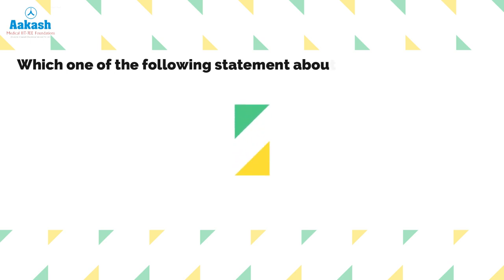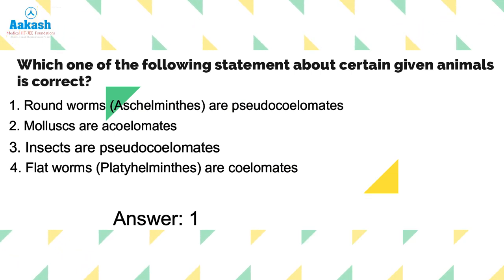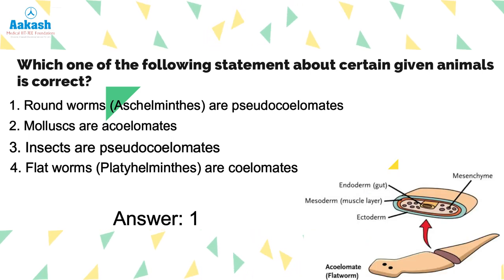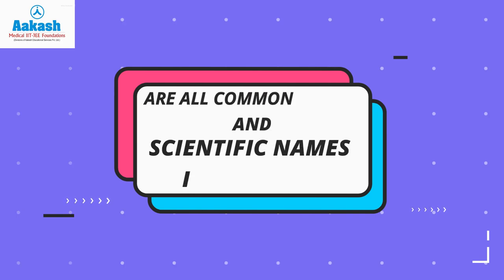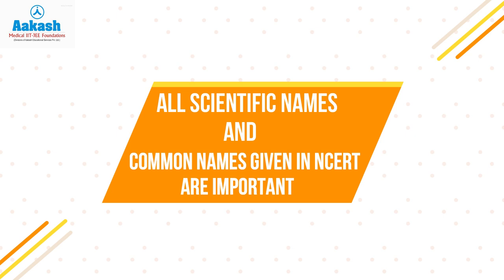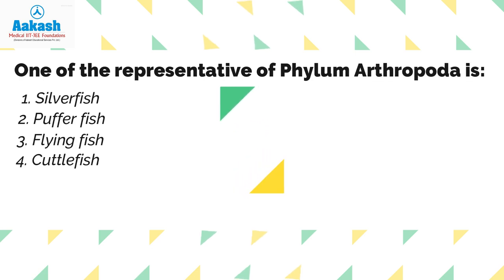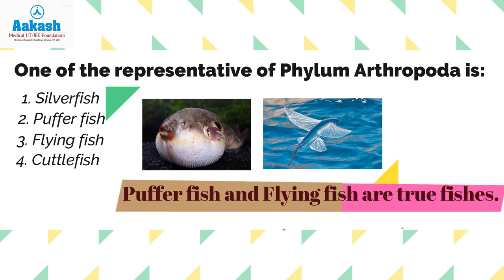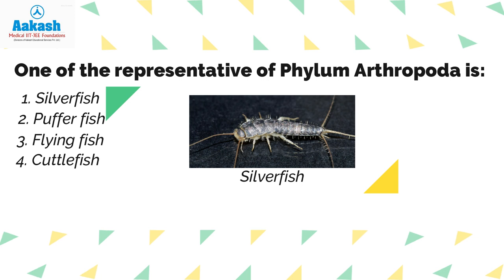Aakash Institute - || Animal Kingdom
Hello Everyone😊

🔴Aakash Janakpuri Social Media Accounts🔴

Thank you for supporting us😊😊
And keep us supporting further. 😊😊.